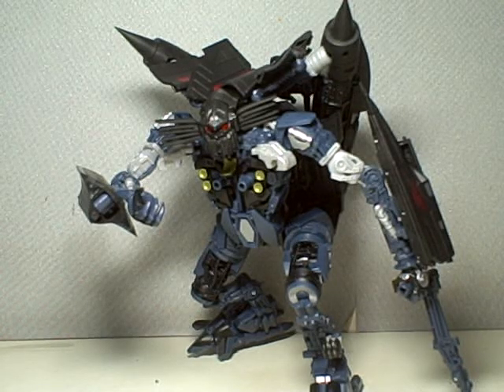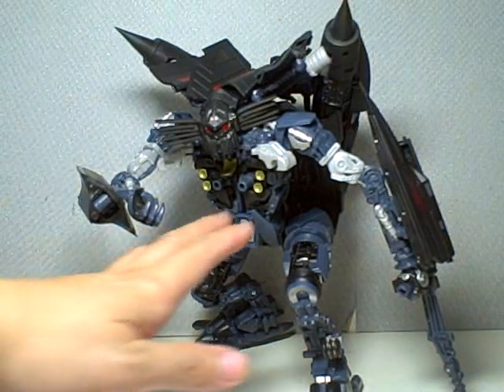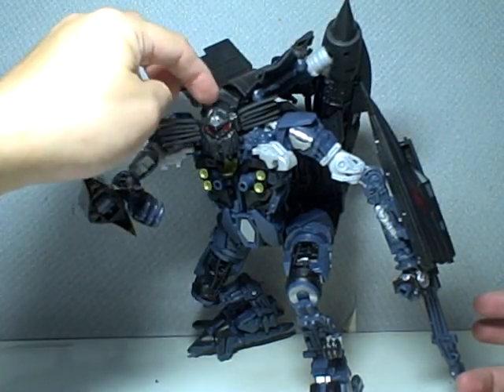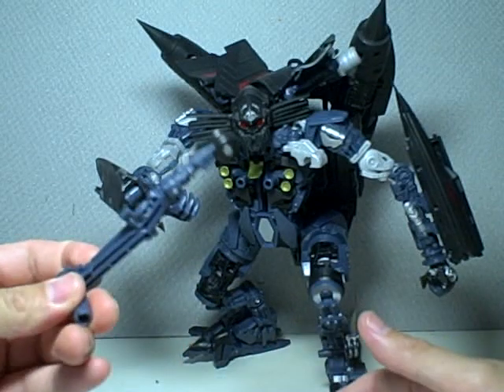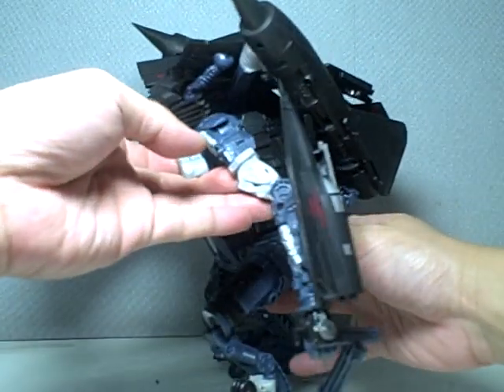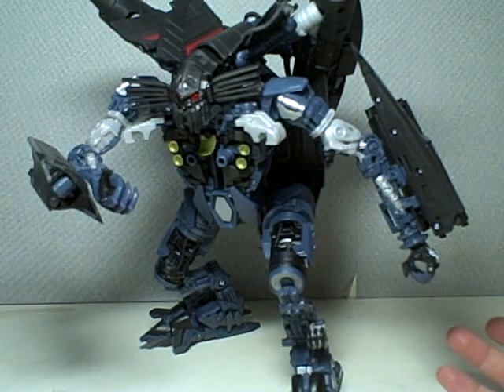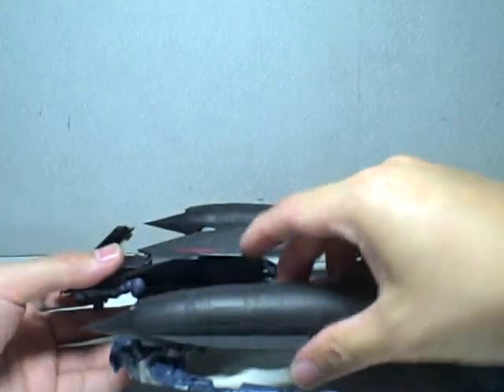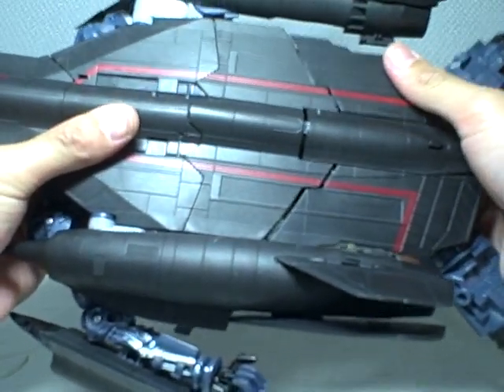Transformers ROTF Leader Jetfire Pt 1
a look at the Glory of Jetfire1
big shout out and thanks to the 1000++ subs YOU GUYS ROCK!